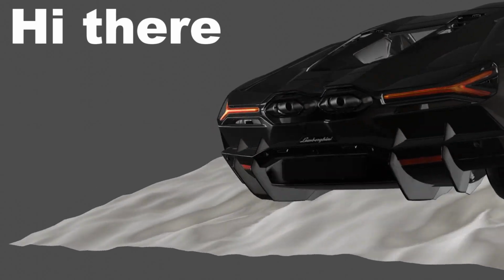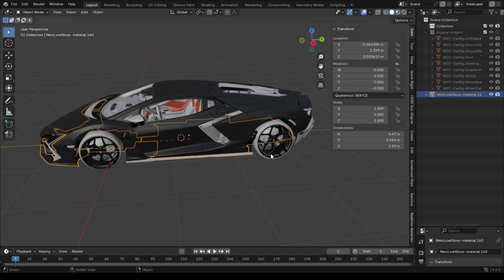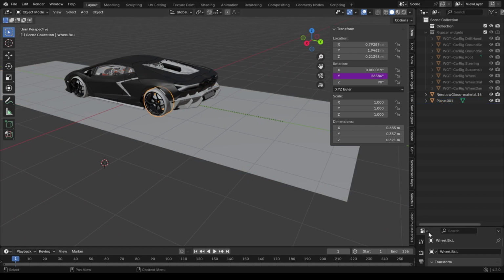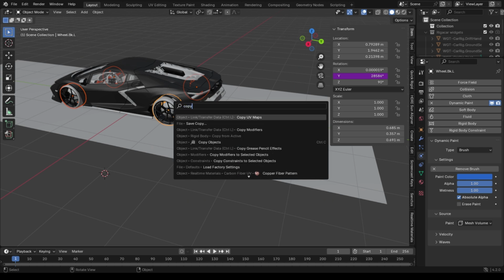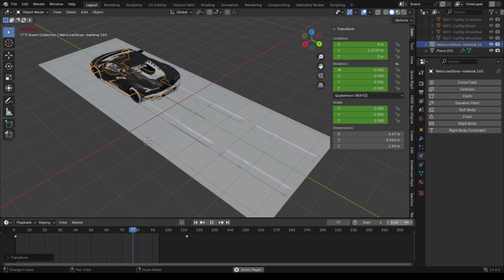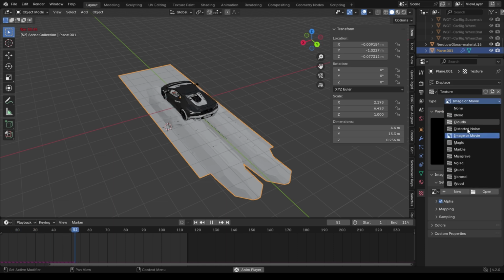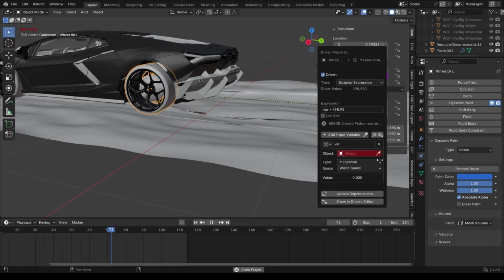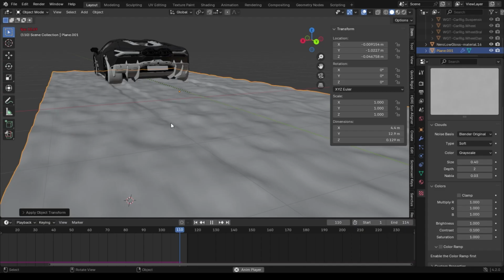Create Realistic Car TIRE TRACKS on Snow, Dry, Mud, and Water Surfaces! - Blender Tutorial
In this Blender tutorial, we’re going in-depth to show you how to achieve stunning, realistic tire marks on various ground surfaces using Blender, this video will provide you with the knowledge to create impressive tire trails on dry asphalt, muddy terrain, and even watery surfaces!

What You’ll Learn in This Blender Tutorial:
Blender Setup: How to configure your scene for tire trail effects.
Dry Surface Techniques: Crafting realistic tire marks on asphalt using Blender.
Mud Simulation: Creating dynamic and convincing tire trails in muddy environments.
Water Effects: Adding realistic tire traces on water surfaces in Blender.
Tips: Enhance the realism of your tire trail animations with Blender’s powerful tools.
In This Blender Tutorial:
Detailed Instructions: Step-by-step guidance that’s easy to follow in Blender.
Versatile Skills: Techniques applicable to various scenes and projects in Blender.

Your support helps us create even more valuable Blender tutorials.

Don’t Miss Out! 👍 Like this video if you find it useful!
TimeStamp
0:00 - Intro
0:31 - Setting up the car
0:47 - Adding drivers to the tires
1:53 -  The trails
4:34 - Camera animation
4:45 - Outro

"Eat, Render, Repeat. Creativity knows no bounds!!".